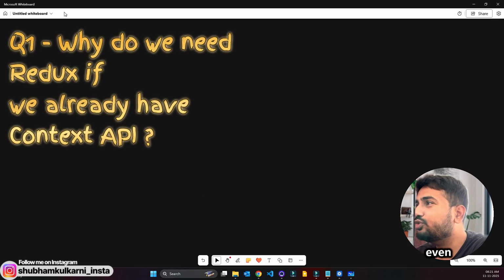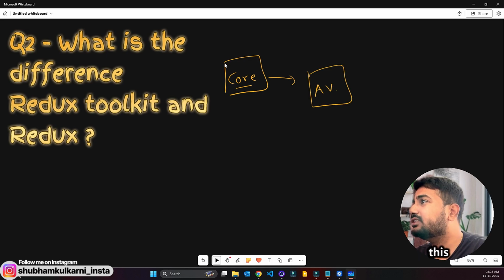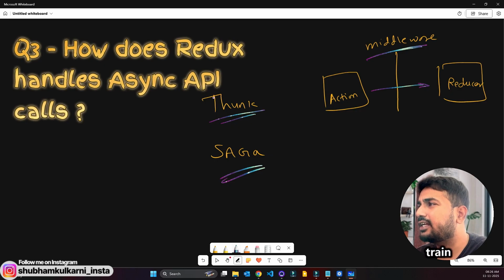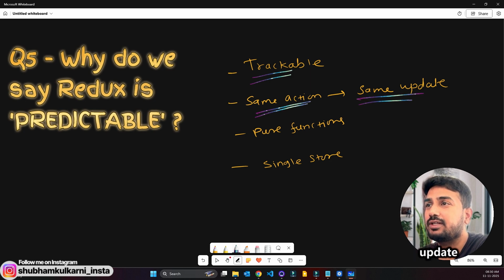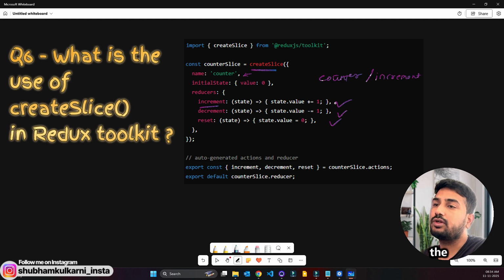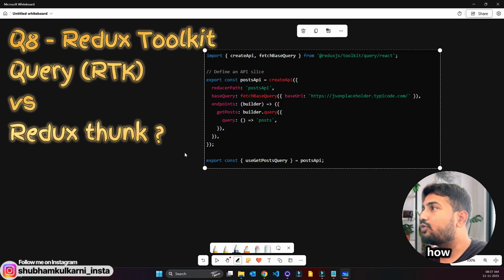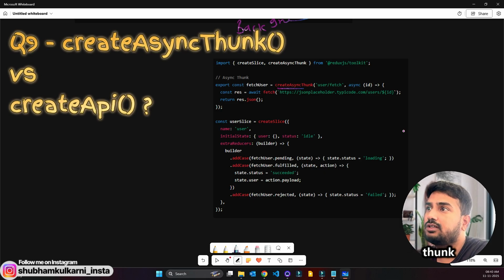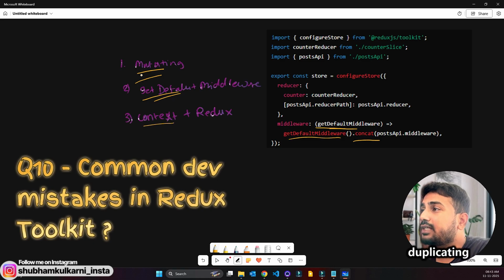Top 10 Most Difficult Redux & Redux Toolkit Interview Questions (With Real Answers)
Are you preparing for Redux or Redux Toolkit interview questions?
In this video, I’ve explained the Top 10 Most Difficult Redux and Redux Toolkit Interview Questions with real, simple answers that you can confidently say in interviews.

We’ll go deep into Redux fundamentals and modern Redux Toolkit concepts — including createSlice, createAsyncThunk, RTK Query, and Immer — explained with code examples and real project logic.

Whether you’re preparing for a React interview, MERN stack interview, or Frontend Developer role, this is your one-stop video to master Redux and Redux Toolkit questions — explained in human language, with emotional and practical clarity.

💡 What You Will Learn (Redux + Redux Toolkit Interview Topics):
Redux Interview Questions and Answers
Redux Toolkit Interview Questions with Code Examples
Redux vs Redux Toolkit difference
createSlice(), createAsyncThunk(), and createApi() Explained
Redux Middleware, Redux Thunk, and RTK Query Questions
Redux Toolkit Coding Interview Questions
Redux Advanced Interview Preparation for React Developers
Modern Redux Toolkit Tutorial for MERN Stack
Real Redux Toolkit Project-Level Questions and Answers
RTK Query Interview Questions and Practical Examples

Chapters📖:
00:00 Introduction — Ever freeze in a Redux interview?
00:42 Q1 - Redux vs Context API — Why pipeline beats buckets
01:57 Q2 - Redux vs Redux Toolkit — Raw engine vs turbocharged Redux
02:43 Q3 - Handling async in Redux — Middleware = the signal system
03:52 Q4 - 3 Core Principles of Redux — Predictable, testable, debuggable
04:46 Q5 - Why Redux is Predictable — The time-travel advantage
05:47 Q6 - createSlice in RTK — Pizza-slice state explained (no boilerplate)
07:04 Q7 - Role of Immer — Write “mutable” code, stay immutable
08:06 Q8 - RTK Query vs Thunk — Stop boilerplate, start caching magic
09:03 Q9 - createAsyncThunk vs createApi — When to use each (short rule)
10:07 Q10 - Common RTK Mistakes — Three traps that break apps
11:17 Closing & Next Steps — Get the answer sheet (comment Redux interview)

🔥 Why Watch This Video:
Most tutorials show theory — here you’ll get real-world interview answers that impress hiring managers.
This video covers all variations like:

Redux Interview Questions
Redux Toolkit Questions
Redux Toolkit Interview Preparation
Redux Advanced Questions
Redux Thunk and Middleware Interview Questions
Redux for React Developers
Redux vs Context API Questions

👉 Shubham Kulkarni | Coding and Interviews 👈
for more real-world coding and interview prep in JavaScript, TypeScript, React, and MERN Stack.

shubham kulkarni, frontend developer, javascript developer, mern stack tutorials, reactjs tips, nodejs backend, full stack projects, frontend system design, learn javascript fast, coding shorts, shubham web dev, mern by shubham, code with shubham, react js shorts, web dev india